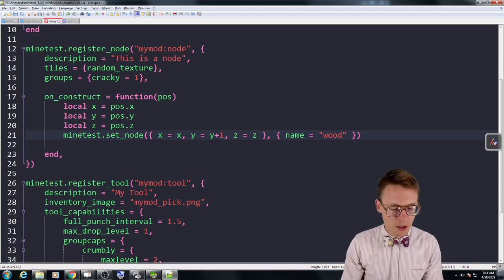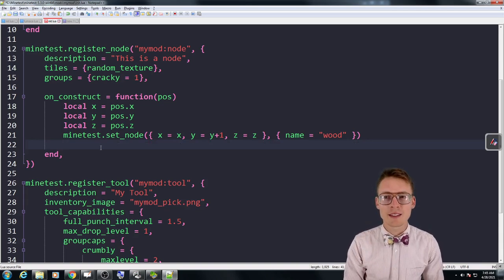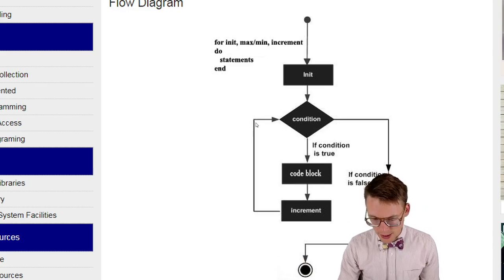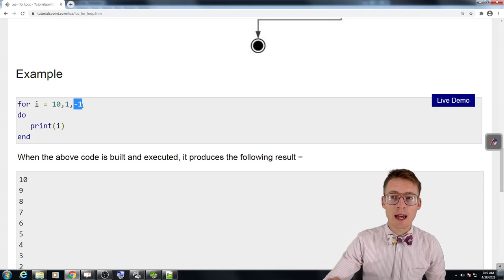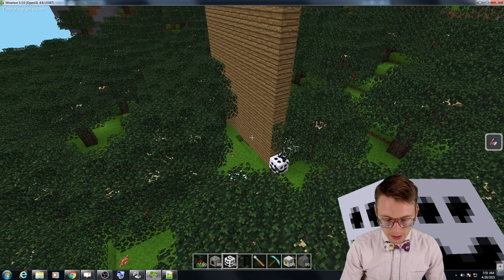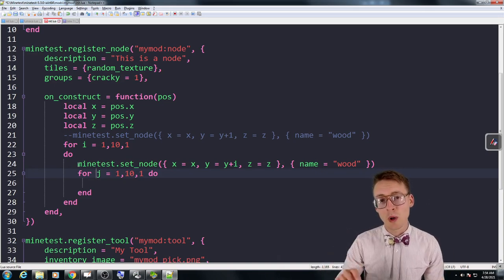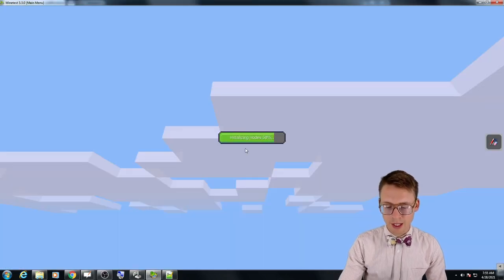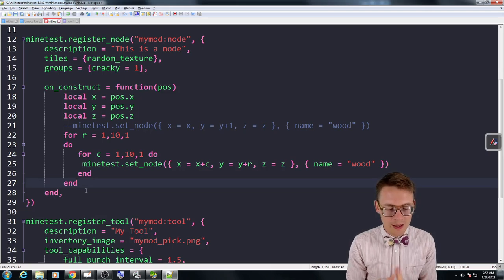Minetest Auto House